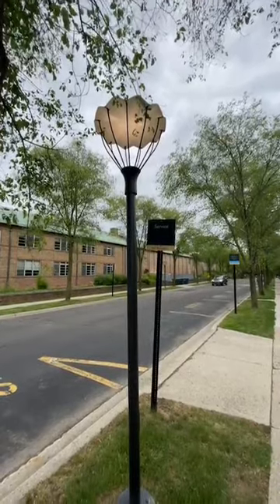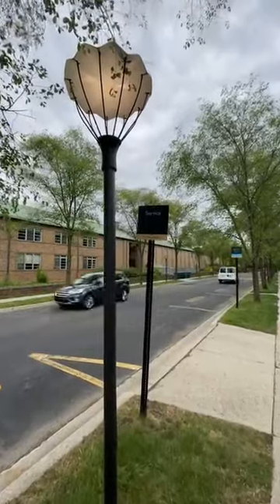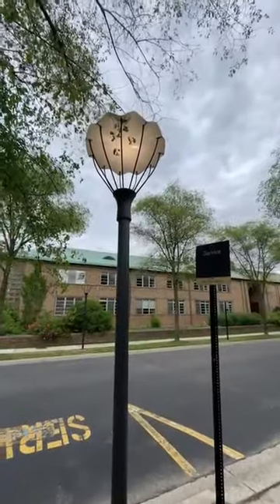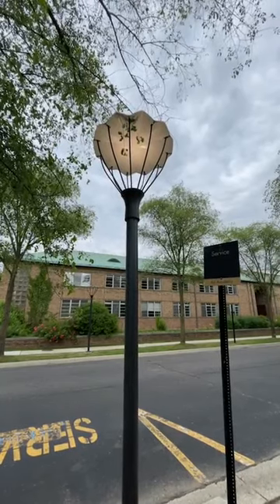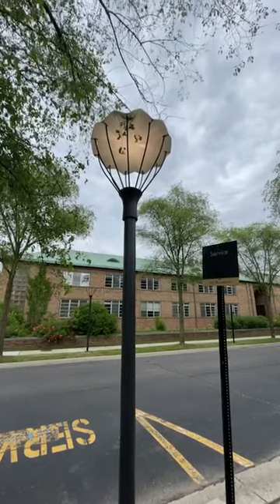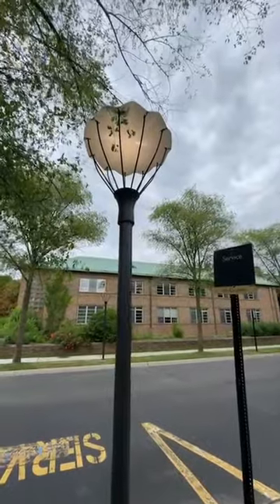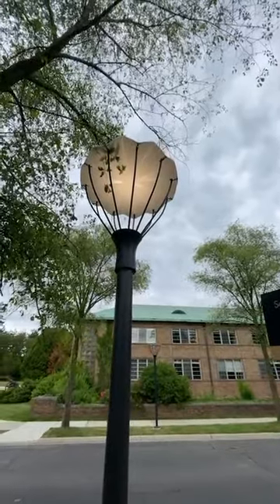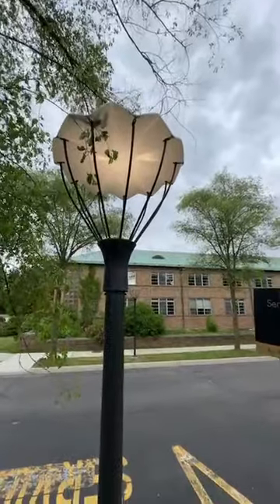Closer Look: Street Lights for Cranbrook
Join curator Kevin Adkisson for a look at the four types of streetlights designed by Architect-in-Residence Dan Hoffman and made at Cranbrook in the 1990s